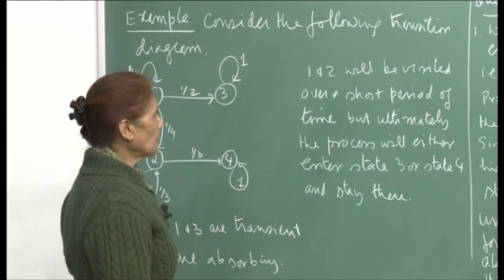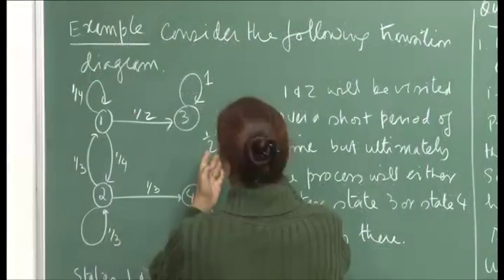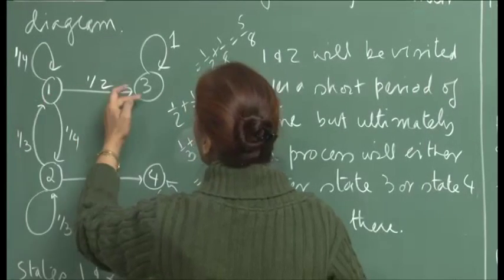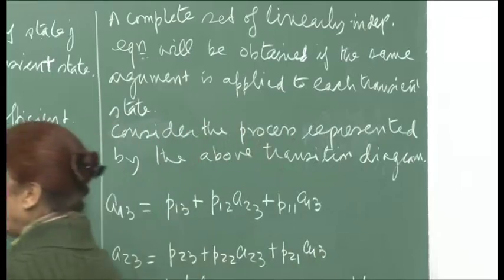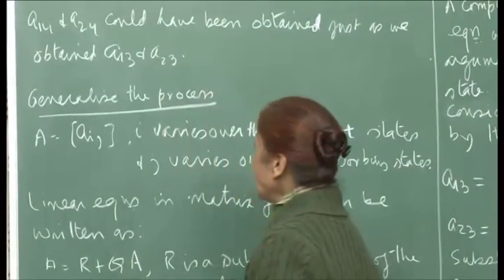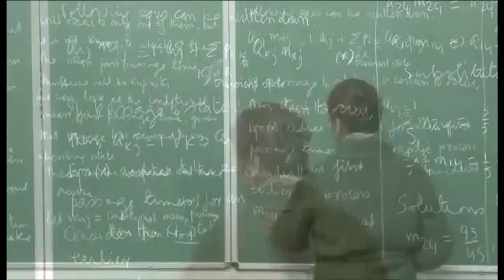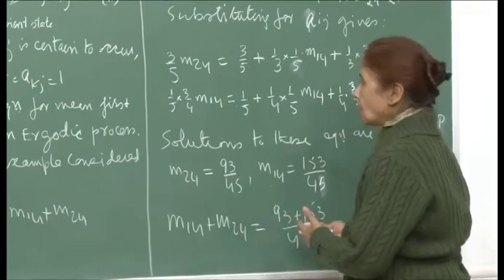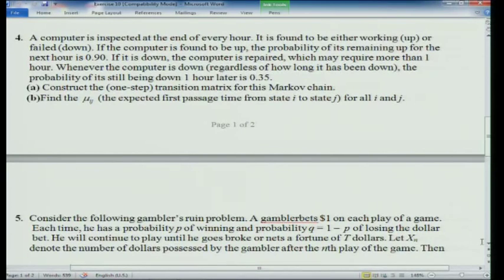Mod-01 Lec-30 Reducible Markov chains